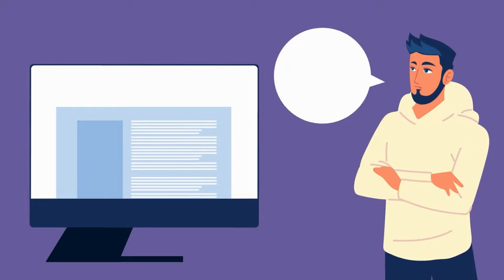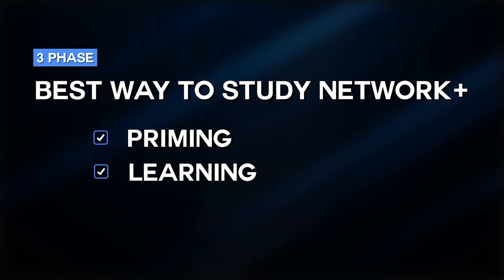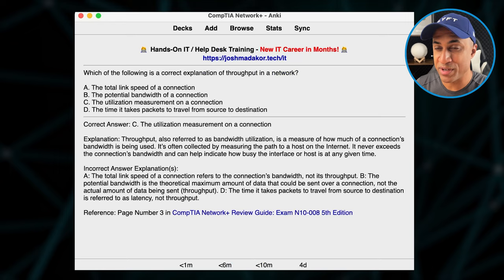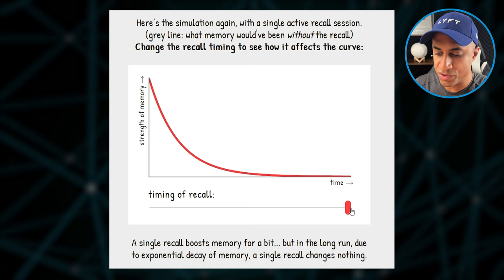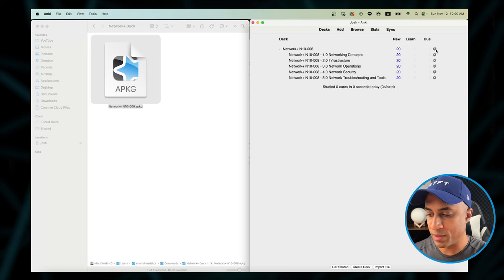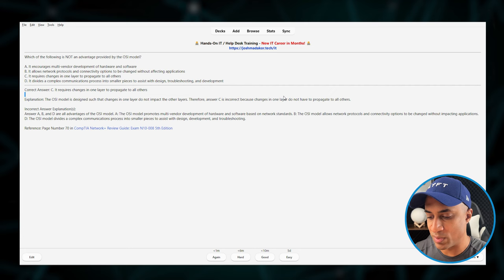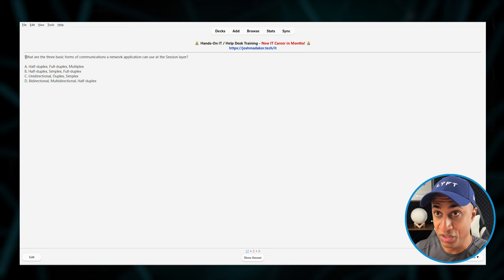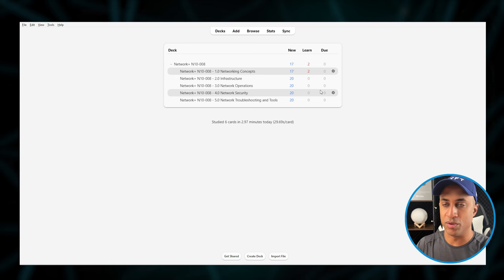How to Pass CompTIA Network+ in 2024 (800+ Practice Questions)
In this video, I give away 862 Network+ practice questions for the N10-008 exam!

🖥️ New IT Career in under 3 Months with my Hands-On Course 🖥

Description:
🚀 Welcome to the Ultimate Free Guide to Ace the CompTIA Network+ Exam (N10-008)! 🚀

If you're preparing for the CompTIA Network+ certification, you're in the right place! I've created a comprehensive set of 862 unique, high-quality practice questions, each directly derived from the CompTIA Network+ Exam N10-008 Review Guide. This video not only offers these invaluable resources but also provides a detailed tutorial on how to effectively use them with Anki, a powerful spaced repetition system.

🔍 Video Highlights:
00:00 Intro
00:32 Context
00:59 Best Way To Study For Network+
01:11 Priming Phase
01:37 Learning Phase
02:05 Polishing Phase
02:32 Anki and SRS
03:07 Active Recall Session
03:47 How To Use Anki?

📚 What You'll Get:
- 862 High-Quality Practice Questions for the CompTIA Network+ Exam
- Complete explanations for each answer
- References and page numbers for in-depth review
- Additional decks for CompTIA Security+ and CISSP with over 1000 questions each
- Links to recommended resources and review guides

👨‍🏫 My Approach to Studying for Network+:
- Phase 1: Priming - Get familiar with the subject using resources like Professor Messer's videos.
- Phase 2: Learning - Deep dive into topics using the Anki deck.
- Phase 3: Polishing - Review and reinforce knowledge until confident.

💡 Anki Tutorial:
- Detailed walkthrough on importing the Network+ deck into Anki
- Tips on customizing your study sessions with Anki
- Explanation of how spaced repetition aids in efficient learning

📈 Track Your Progress:
- Understand how to monitor your learning journey with Anki's stats feature
- Strategies for transitioning from learning to polishing phase

🔗 Useful Links:
- CompTIA Network+ Review Guide: [Link]
- Professor Messer's Videos: [Link]

🌟 Bonus:
- Learn about the IT course I'm teaching with Course Careers, designed to help you land a job in IT quickly. Success stories and more details are available in the description.

Drop your questions or experiences in the COMMENTS below, and let's ace the Network+ exam together!

🎵 [Music Credits]